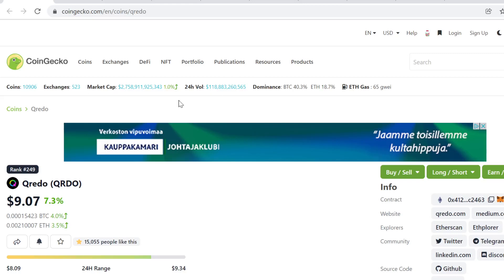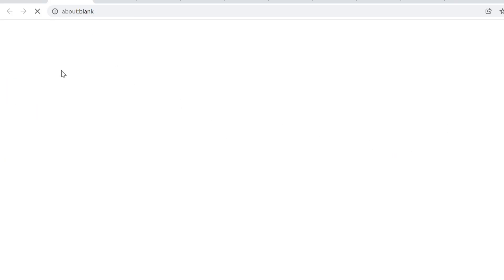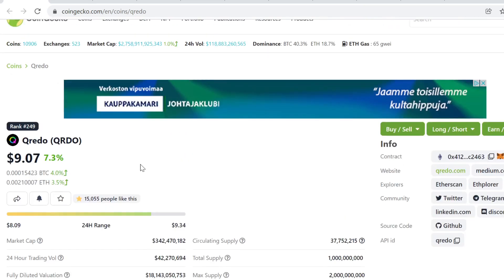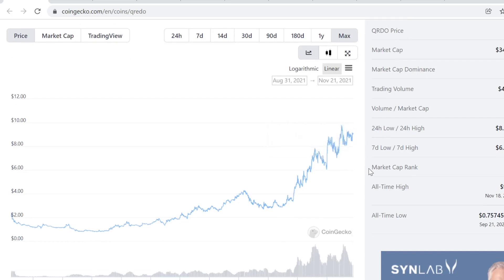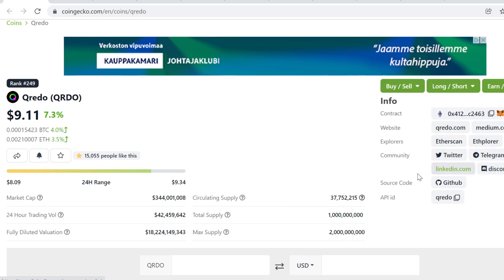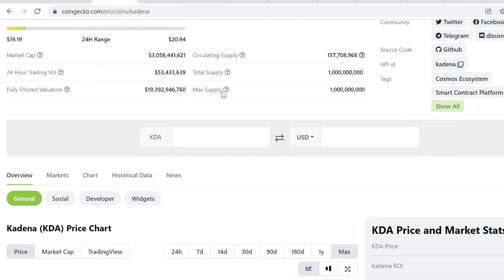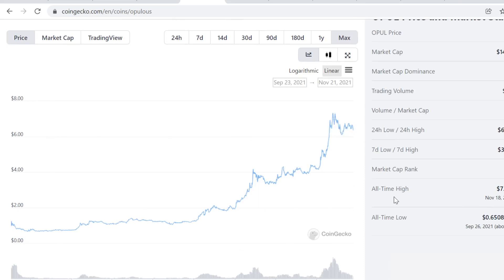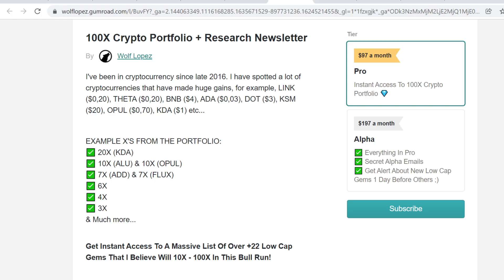Qredo (QRDO) Price Prediction 2021 (November & December)